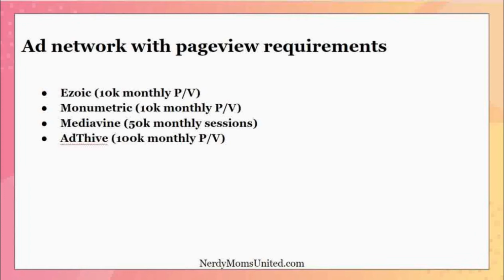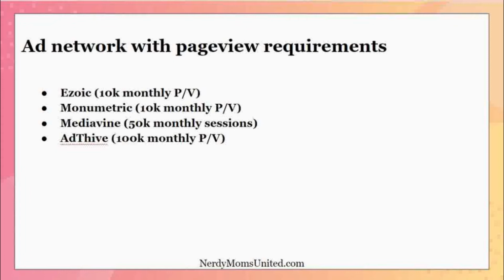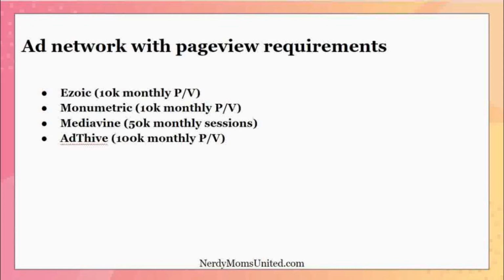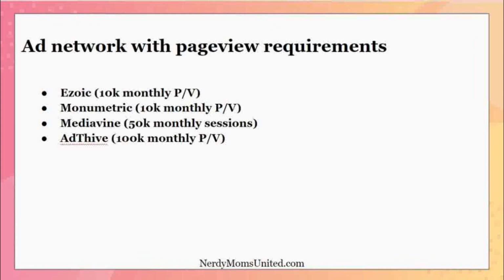How To Make Money With Your Blog Using An Ad Network!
Are you new to blogging? Do want to know how to monetize your blog with an ad network? But you don’t know where to start? I have reviewed the top 6 ad networks for bloggers, so you don’t have to figure which one will best fit your blogging goals.

00:00 - Start
00:20 - Monetizing with Ad Networks
00:41 - Why use ad networks for blog monetization
01:50 - How to find an ad network
03:13 - Ad networks without pageview requirements
06:29 - Ad networks with pageview requirements
13:12 - Surprise - Detail charts on each of these ad networks in my post.

To so the Pros and Cons tables to each ad network check out this post!

Want to learn more about making more money with your blog? Then check out  this eBook:

I make a commission from purchases made through links in my posts and videos, at no extra cost to you.